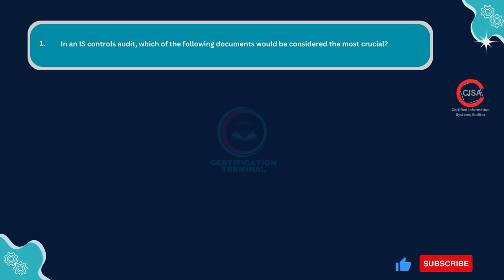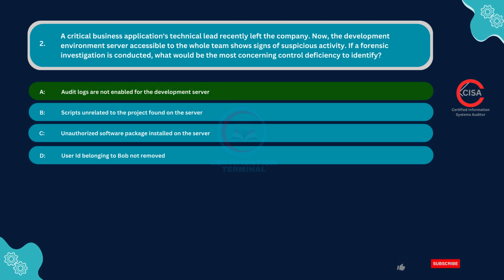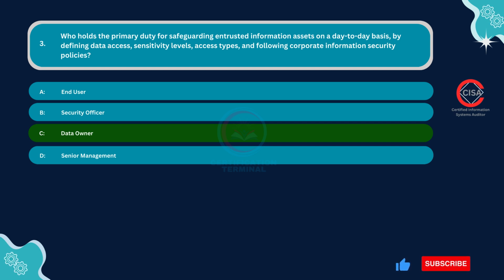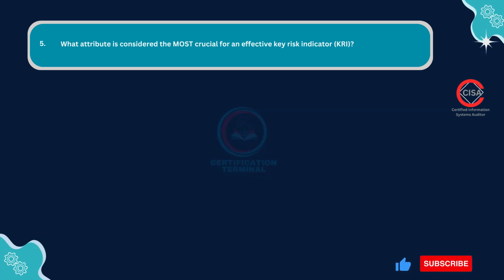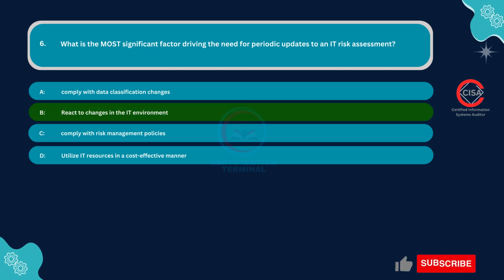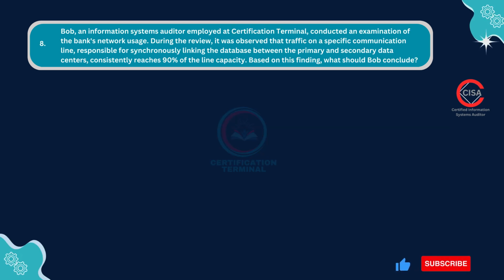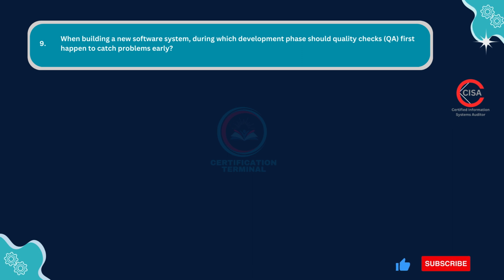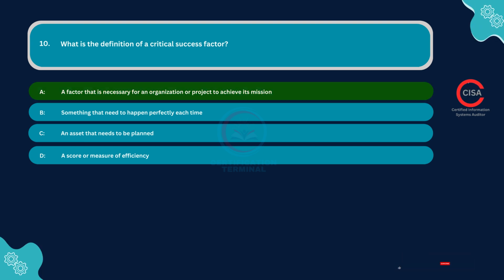5. Mastering CISA certification : Top CISA practice exam questions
The Certified Information Systems Auditor (CISA) certification is globally recognized and respected in the field of information systems audit, control, and security. It's designed for professionals who audit, control, monitor, and assess an organization's information technology and business systems. Obtaining the CISA certification can significantly boost your career prospects in the field of information systems audit and control, demonstrating your expertise and commitment to professional standards in the industry.

Career Opportunities:
- Audit Roles
- Security Analyst / Consultant
- Risk Management
- Management Positions

cisa
Certified Information Systems Auditor
cisa exam dumps
cisa exam preparation
isaca cisa exam preparation
isaca cisa exam dumps
cisa certification
cisa practice exam questions
cisa training videos
cisa certification in usa
cisa this much
cisa certification in canada
cisa exam quesitons
cisa certification in australia
cisa questions and answers
cisa certification india
how to prepare for cisa
how to prepare for cisa exam
cisa resources
cisa cybersecurity
cisa training
cisa exam
cisa question bank
cisa exam prep
isaca
isaca cisa
cisa questions
cisa practice questions
cisa training materials
cisa practice tests
how to pass cisa
how to pass cisa exam
cisa certification in uk
cisa dumps
cisa online
cisa exam question
cisa sample questions
cisa exam sample questions
how to crack cisa exam
cisa exam prep
how to get cisa certification
cisa practice questions
how to clear cisa exam
cisa certification training
cisa exam tips and tricks
cisa online training
cisa certification dumps free
cisa exam questions
cisa real exam questions
cisa real exam dumps